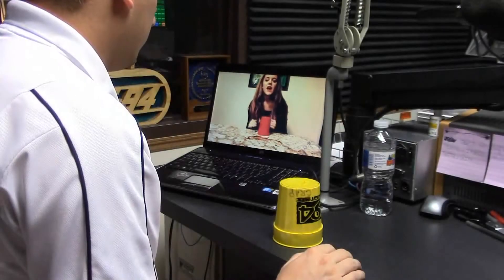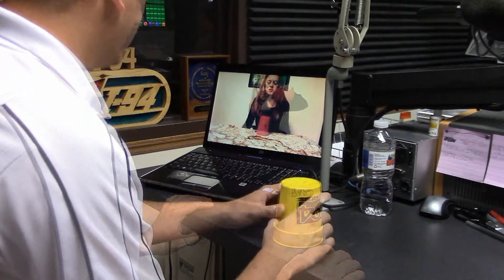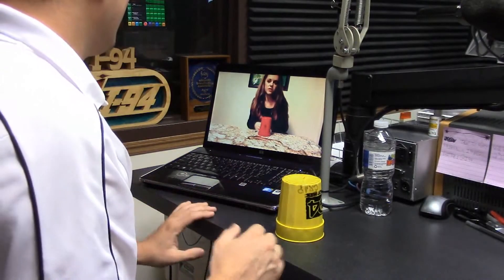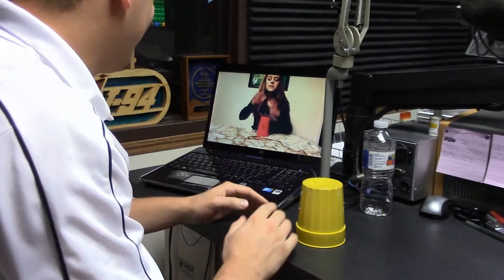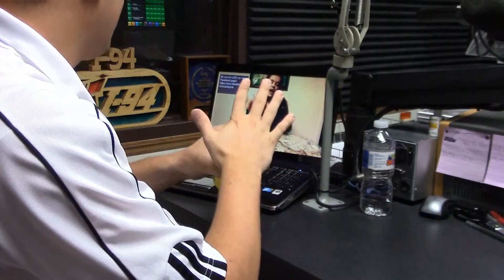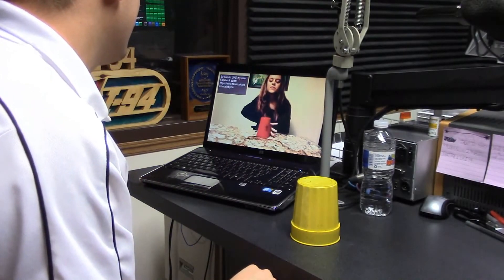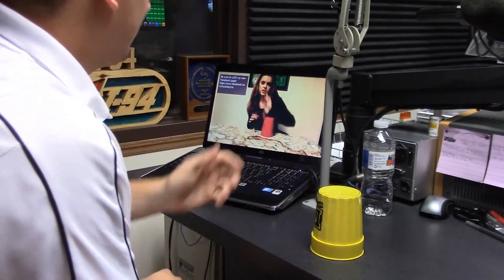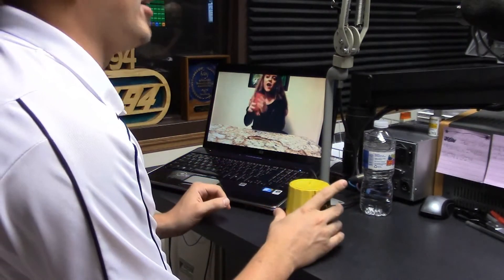Matt Malone Learns To Play Cups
Anna Kendrick's hit song "Cups" has had many covers...so we thought we'd try and make Matt Malone make a cover. Here is how it went...